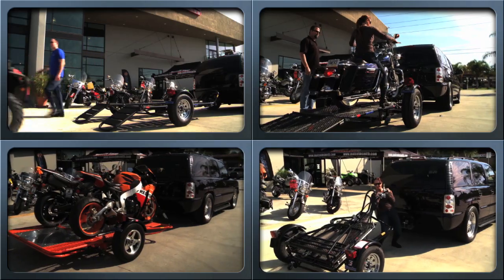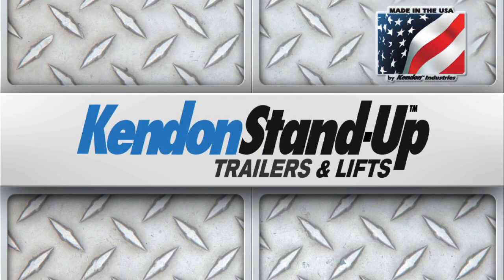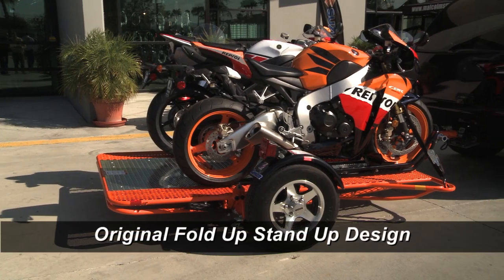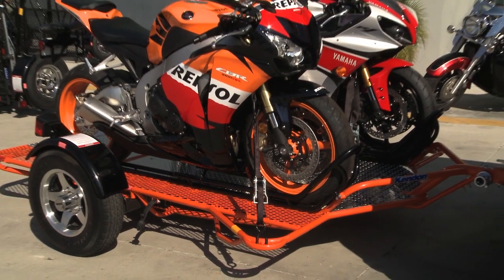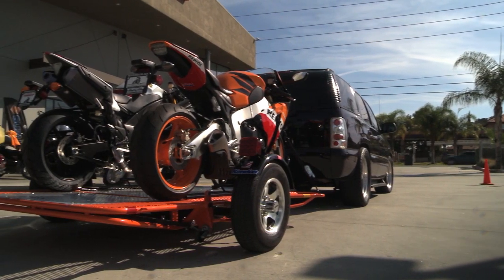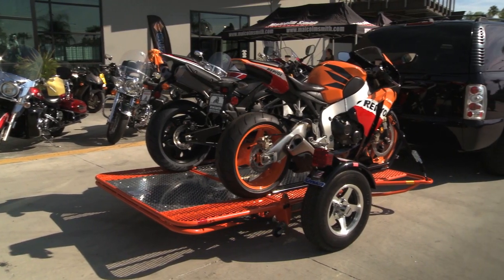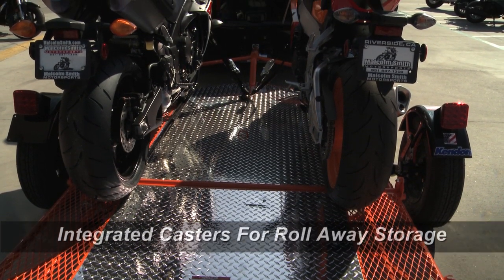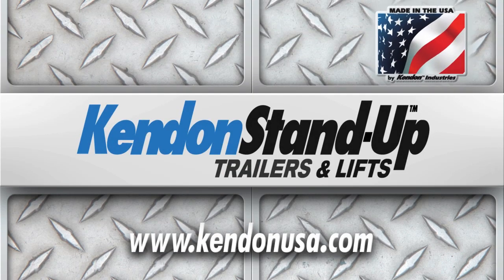Kendon Limited Edition Dual Stand-Up™ Motorcycle Trailer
How do you make the industry's leading fold-up stand-up trailer even better?  Our answer had to be something special in both form and function. We took our industry leading dual motorcycle trailer and tricked it out with an integrated and comprehensive accessory and upgrade package. This custom painted deluxe dual motorcycle trailer provides you with the total towing solution that saves you both guesswork and money. We thought of everything on this trailer so you don't have to.  Just hook-up, load and go... and expect to turn a few heads.